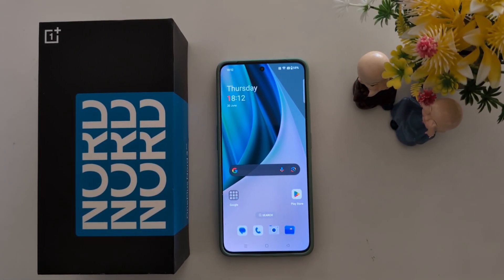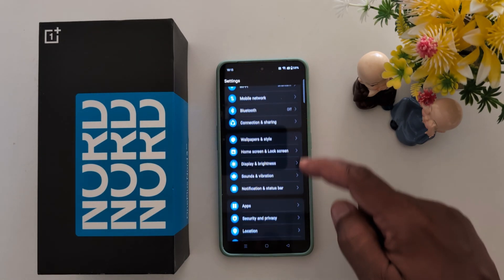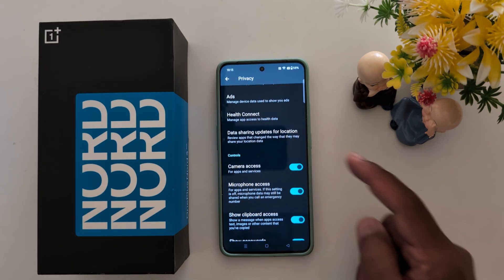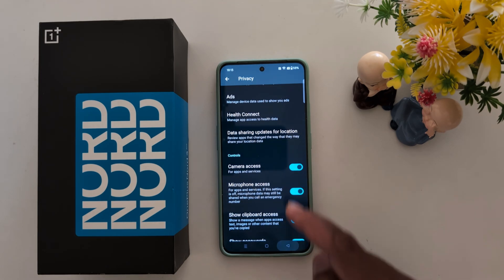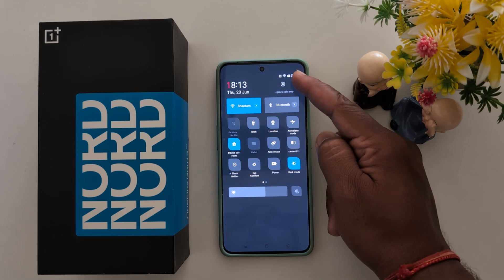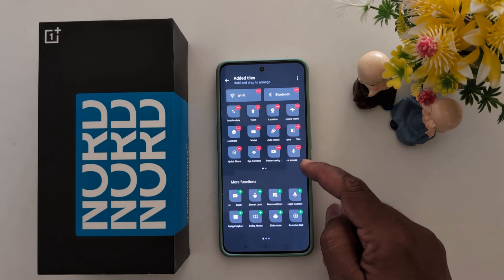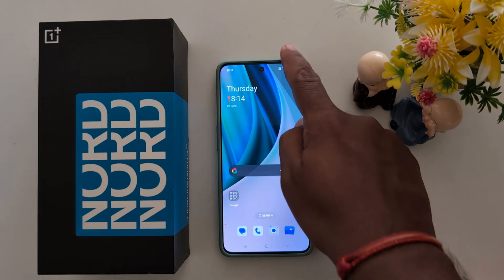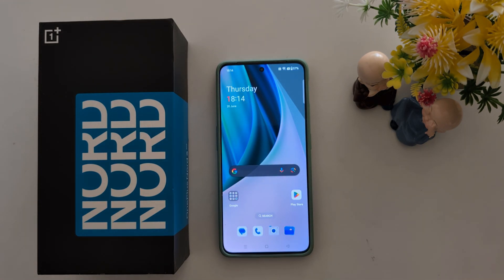How to Block/Unblock Camera and Microphone Access in OnePlus Nord Series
How to Block/Unblock Camera and Microphone Access in OnePlus Nord Series. By default, allow camera and microphone permission in your OnePlus Nord series.

More Queries:
How to Block/Unblock Camera and Microphone Access in OnePlus Nord
How to allow camera permission in OnePlus Nord
How to block camera permission in OnePlus Nord
How to allow camera permission in OnePlus Nord CE 3 Lite
How to block camera permission in OnePlus Nord CE 3 Lite
How to allow microphone permission in OnePlus Nord CE 3 Lite
How to block microphone permission in OnePlus Nord CE 3 Lite
How to allow microphone permission in OnePlus Nord CE 4
How to block microphone permission in OnePlus Nord CE 4
OnePlus Nord